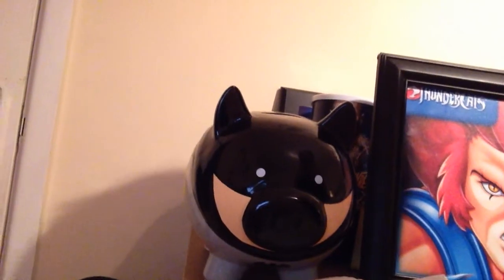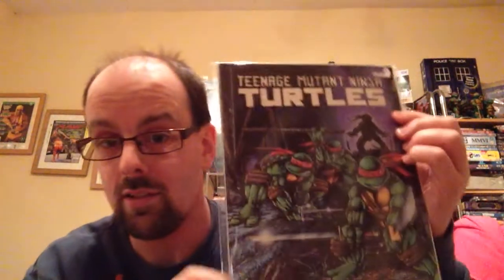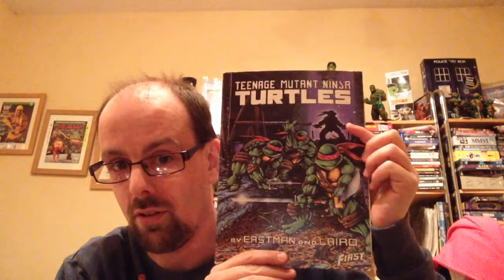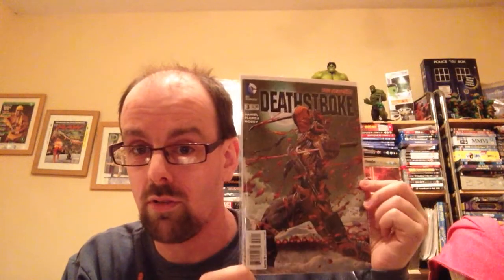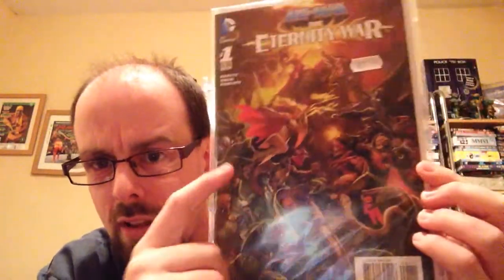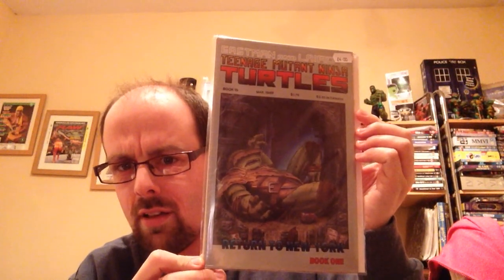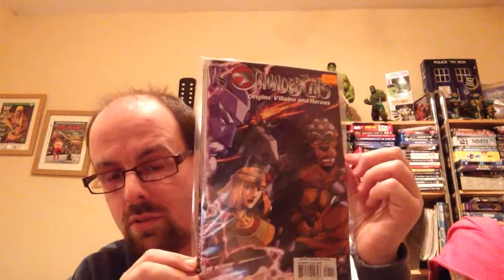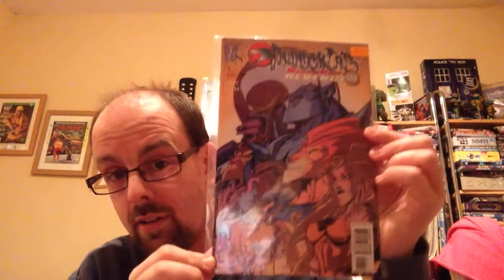Issue #23 - birthday pickups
Just doing a quick video to show you some of the comics I got through the post and ones I got for my 21st birthday. ok I'm not 21 but hey I can at least try. Make sure to check out the channels I mention in the video and We love comics does at least a video daily so hats off for that! What are you reading currently and what would you recommend?